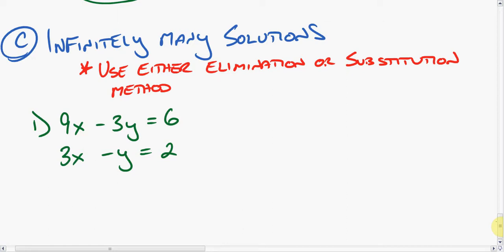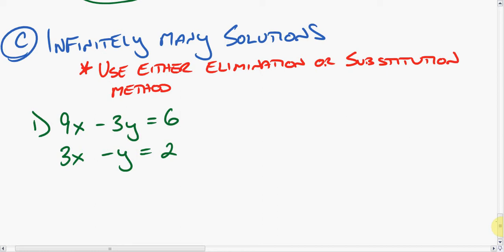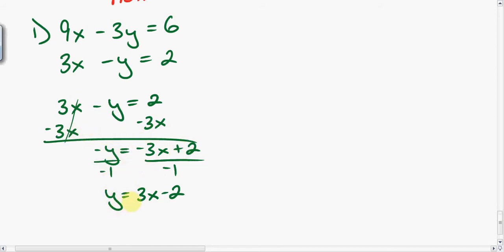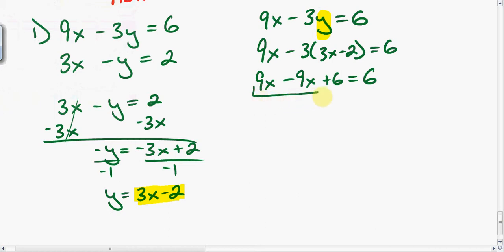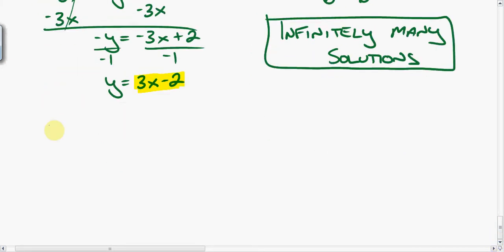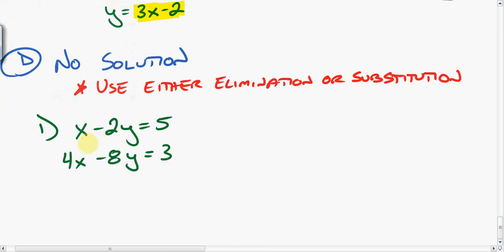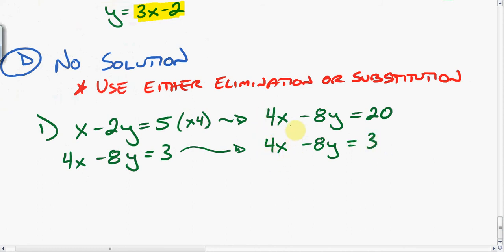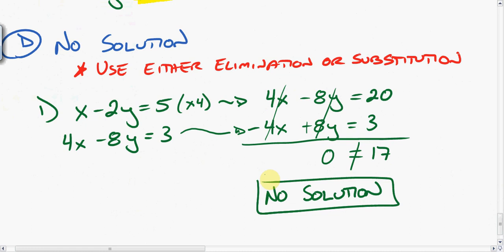AAT - Section 3.2 - Part 3